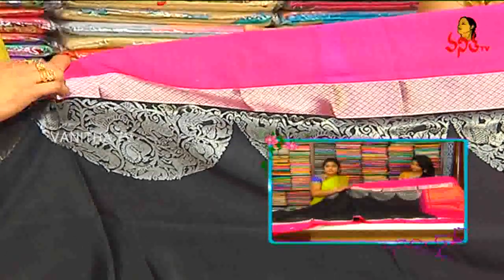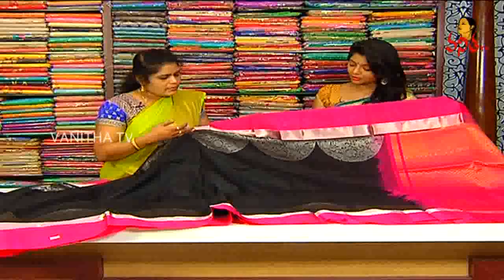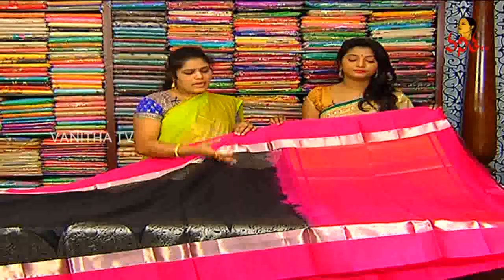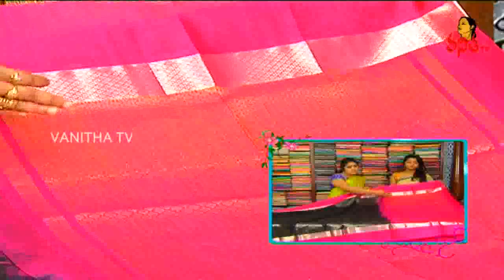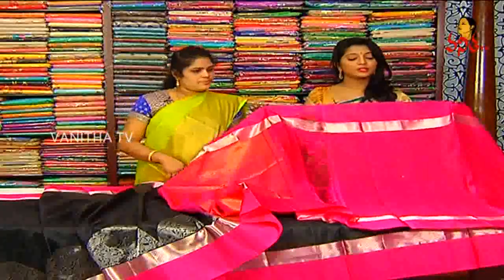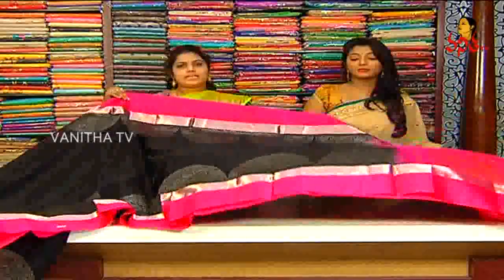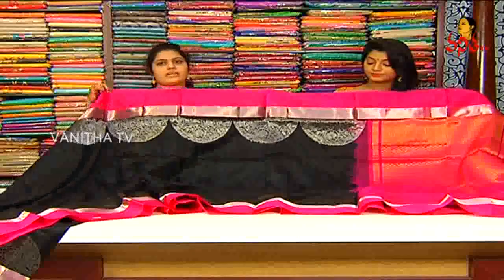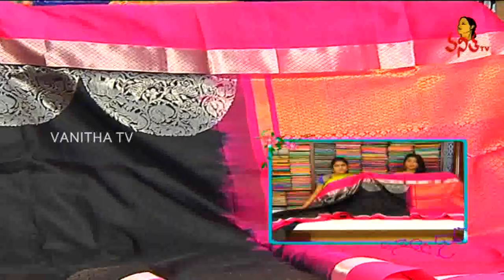Latest Kundavalli Pattu Saree || Hello Ladies || New Arrivals || Vanitha TV